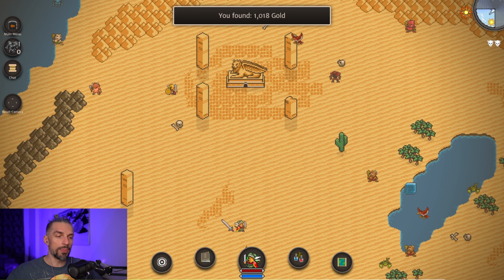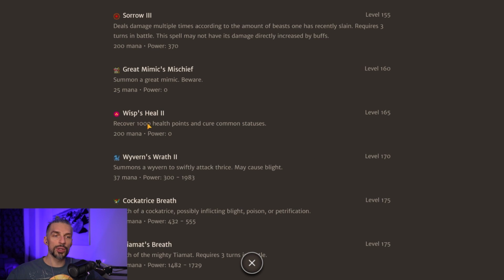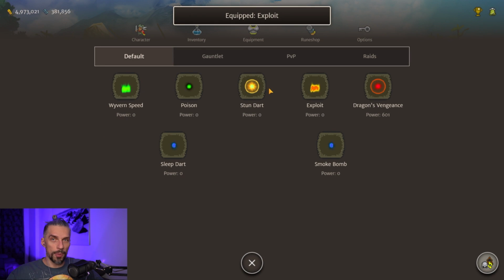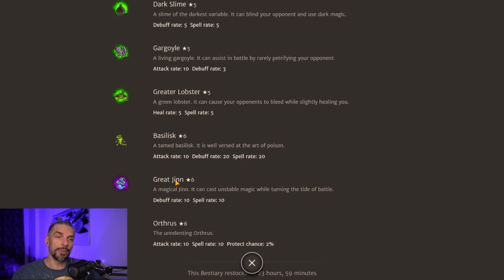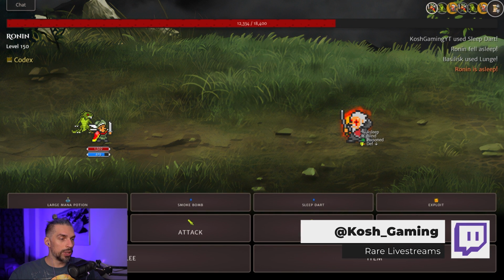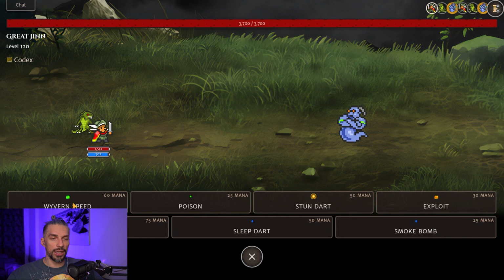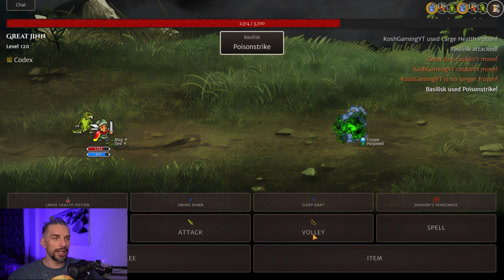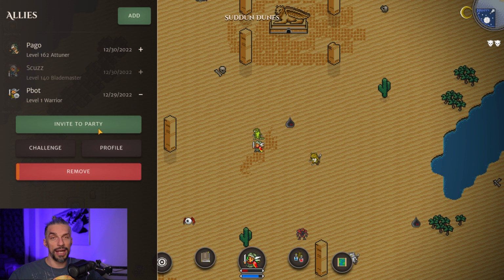HOW TO KILL ANY BOSS // Hero of Aethric Beginners Guide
Least complicated and easy to get Boss Fighting Beginners Guide for Hero of Aethric game. Beginner-friendly guide that will help you to understand the game basics, figure out how game works and what will be your easiest way to progress. This video will help you to take out hard bosses like Griffin, Ronin, Great Jinn, Carman, Cerberus and so on. Also a tip on how to reset the bosses and instances.

Play Hero of Aethric on PC (LdPlayer Android Emulator)

This video is a beginners guide/walkthough that will help you to reach better results faster in Hero of Aethric. If you have extra tips and tricks, ideas or you need any additional help feel free to write about them in the comments!

TAGS